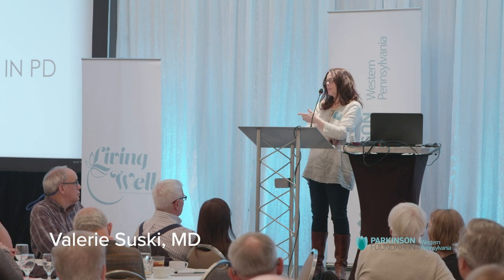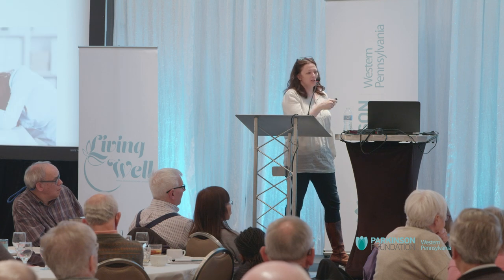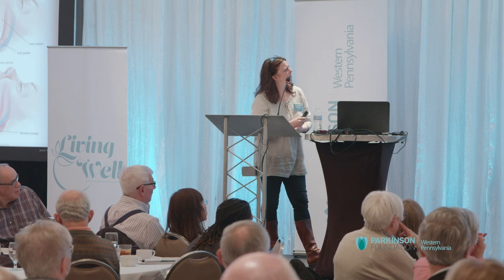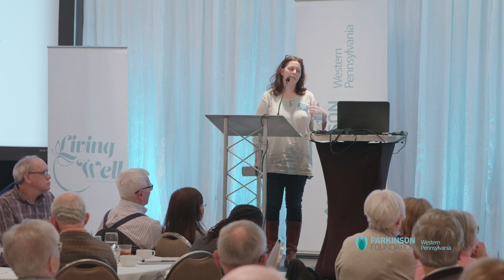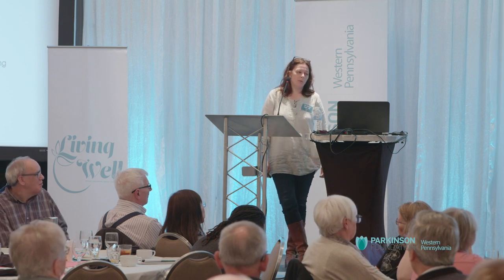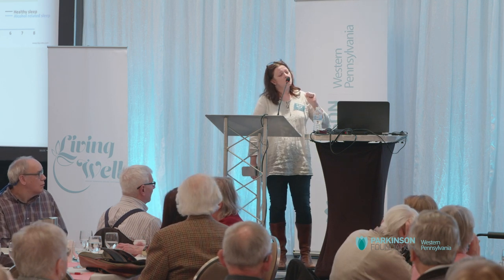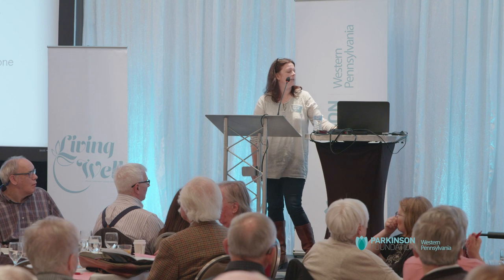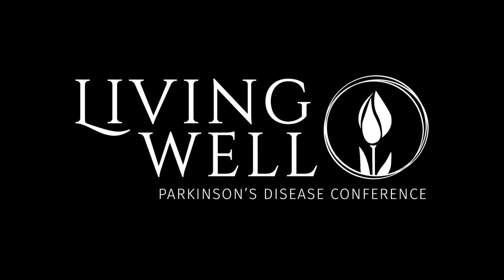“Sleep and Fatigue in Parkinson’s Disease”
Presented by Dr. Valerie Suski, DO at the 2019 Living Well Conference